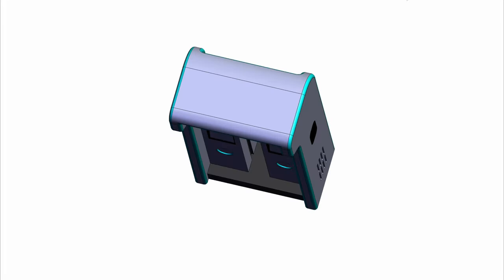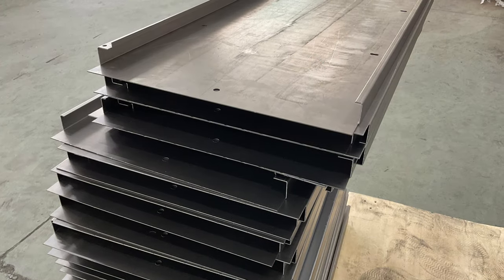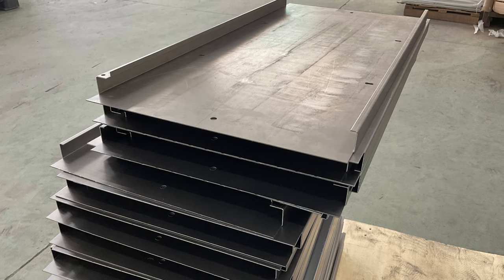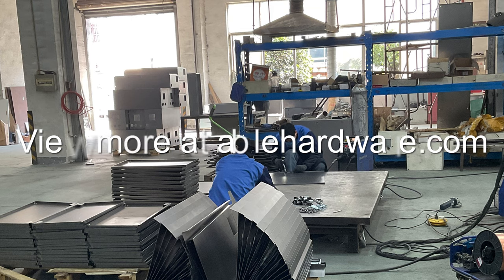Custom Enclosure Cabinet for EV Charging Station Manufacturers & Suppliers in China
EV charging cabinets are becoming increasingly popular because they're environmentally friendly, cost-effective, and convenient. They're also great for businesses who need to offer electric vehicle (EV) charging stations at work.

But there's a problem. Most EV charging cabinets aren't designed to be customized. So when you order them, you end up with a generic design that doesn't fit your needs.

That's where custom enclosure for battery storage comes in. Customized EV charging cabinets allow you to create a unique enclosure that fits your specific requirements. And since most EV charging cabinets are made out of plastic, they're not very durable. But custom sheet metal enclosures are built to last.

They're also customizable. So you can add features like USB ports, power outlets, ventilation fans, and more. This makes them perfect for businesses that need to offer EV charging stations at work.